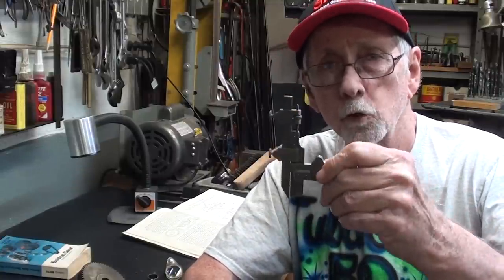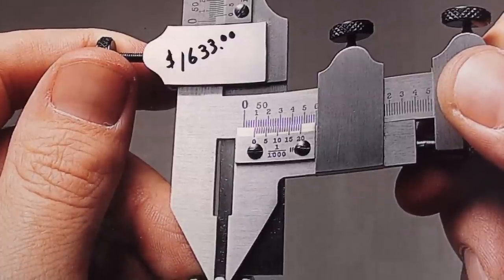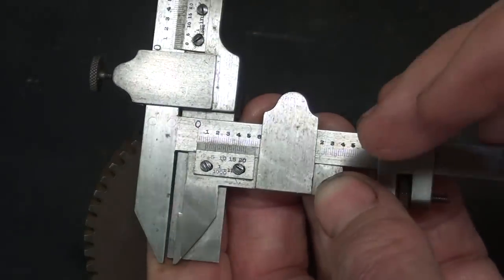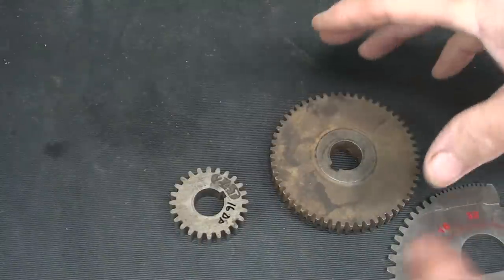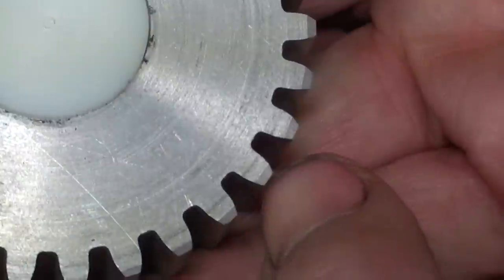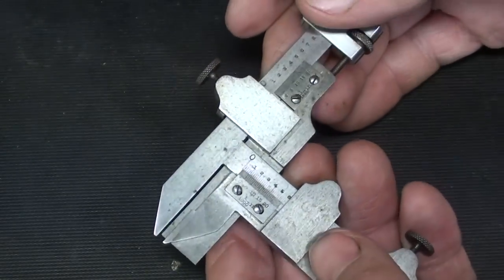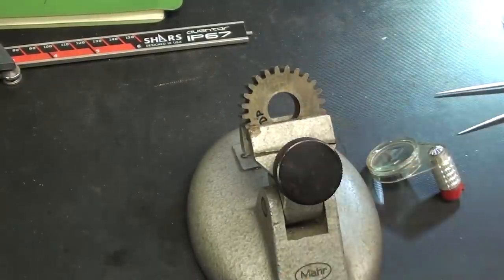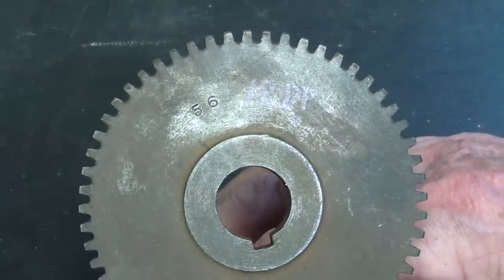Brown & Sharpe GEAR TOOTH CALIPER Tips #643 tubalcain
In this video. I show how to use a Brown & Sharpe GEAR TOOTH CALIPER.